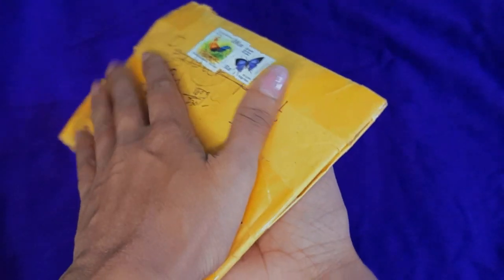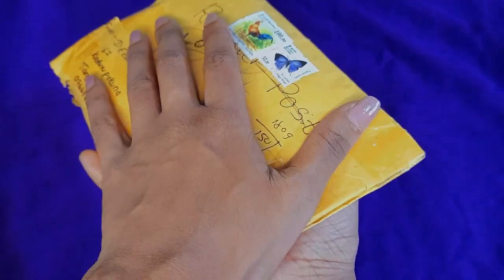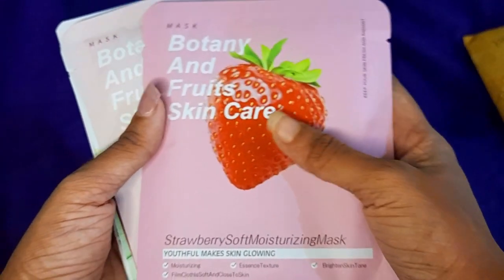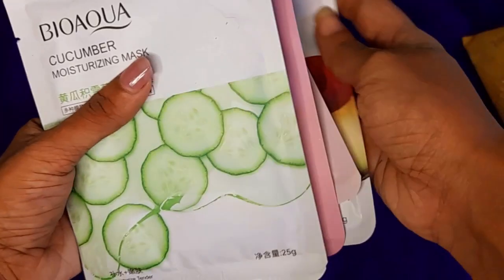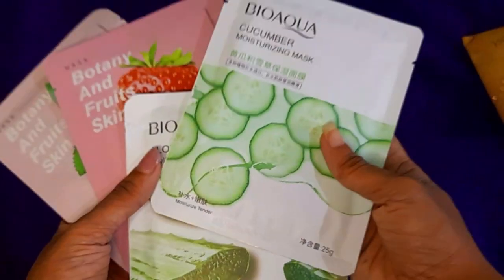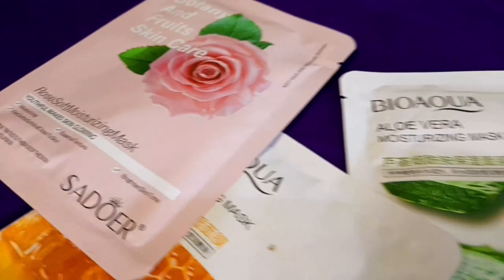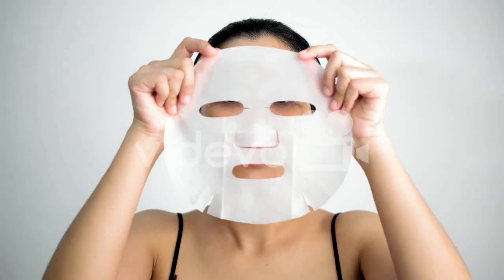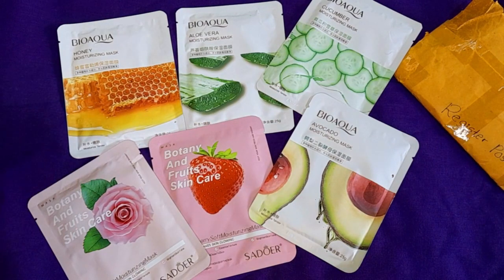Facemask Sheets වලට ආස ගෑනූ ලමයින්ට 😍 ලස්සන ලස්සන sheet mask ගමු ❤ - Girlyy Beauty